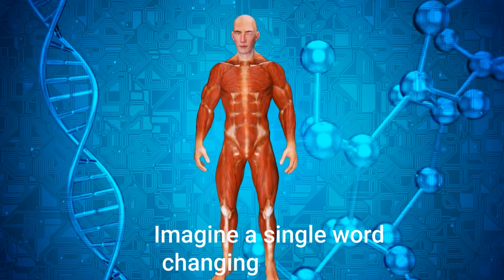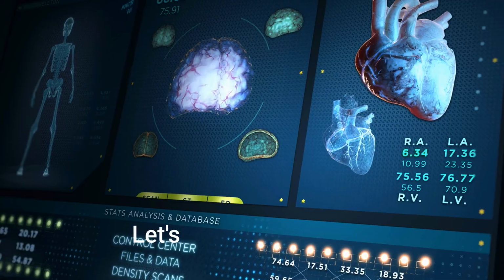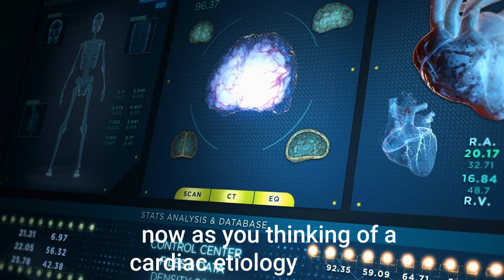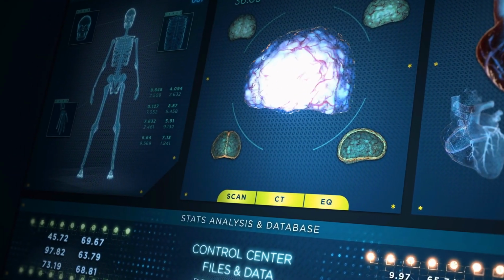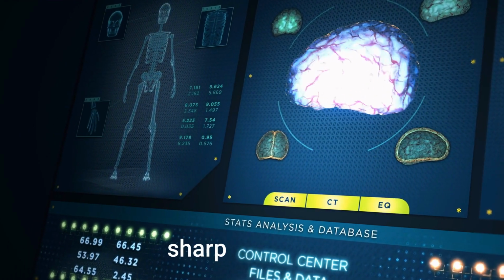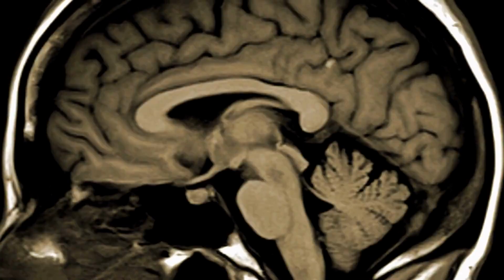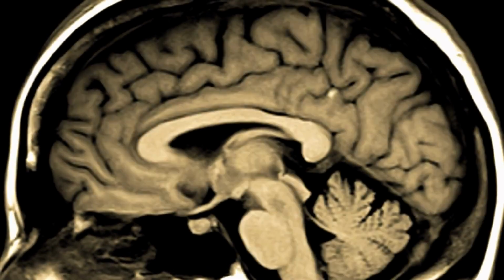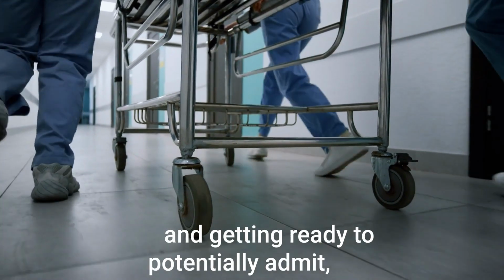OLDCARTS: Unleashed Your Secret Nurse Practitioner Superpower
In today's video, we're transforming the seemingly mundane into the magnificent, as we explore the artistry in the everyday tool of nurse practitioners - OLDCARTS! Come aboard the OLDCARTS train, and find out why it's as vital as a stethoscope to our practice. From breaking down the meaning behind each letter to delving into the detective work it entails, this journey promises to be both fun and informative!

Discover why asking the right questions is like decoding a captivating novel, and how the narrative of symptoms unfolds with OLDCARTS. Gain insights into how empathetic communication elevates our practice, making each patient feel heard, valued, and cared for. This isn't just about information gathering; it's about building trust, understanding, and a human connection.

By the end of this video, we guarantee you'll see OLDCARTS in a new light. It's not just a checklist; it's a conversation starter, a trust builder, a detective strategy, a fine art, a symphony conductor, and most importantly, a testament to the heart of nursing – empathy and patient-centered care.

So whether you're a seasoned NP or a newbie, tune in and embrace the art of OLDCARTS. Because, who knows, with enough practice and finesse, you might just become the Picasso or the Beethoven of OLDCARTS. Let's redefine healthcare, one OLDCARTS at a time!

for more insightful resources!

We appreciate your visit.